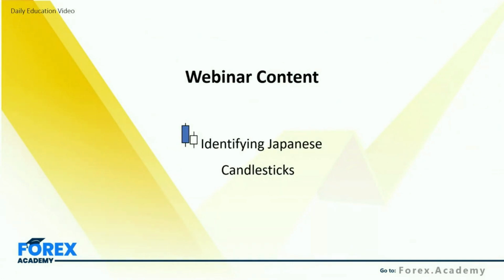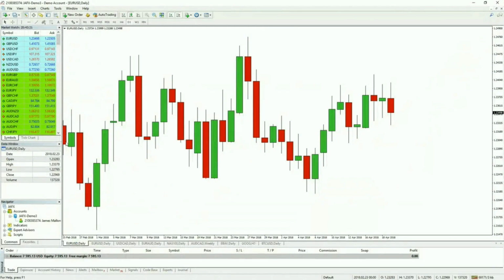10 Minute Educational Video 19 04